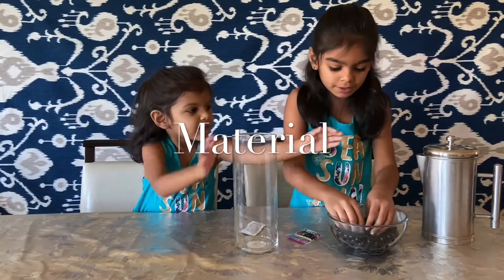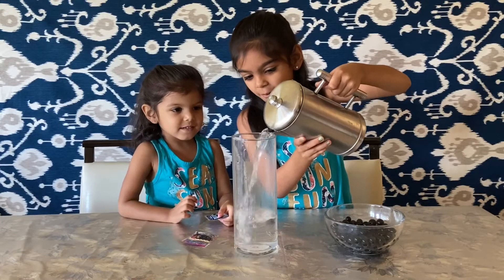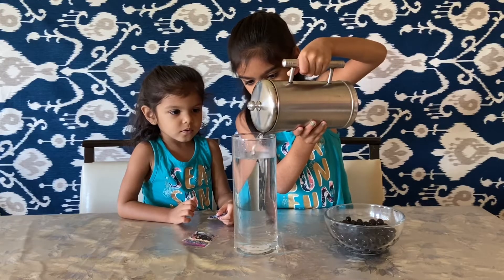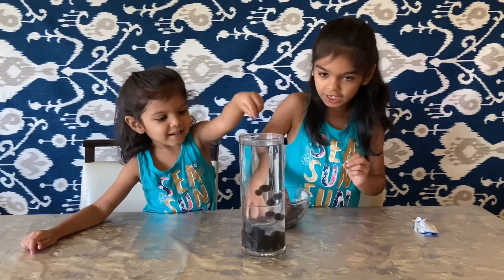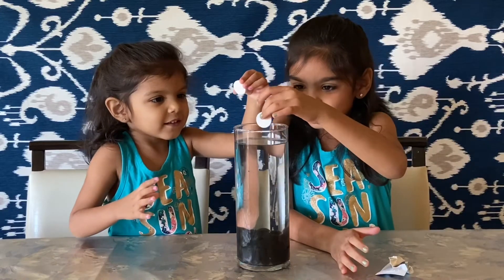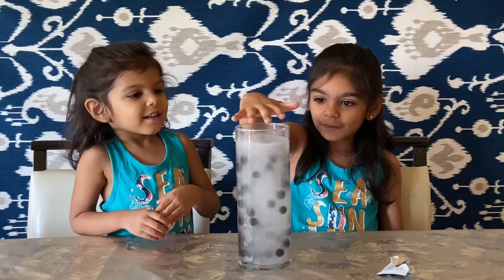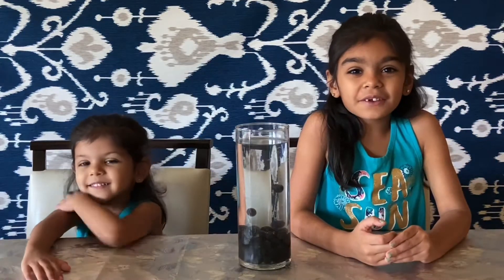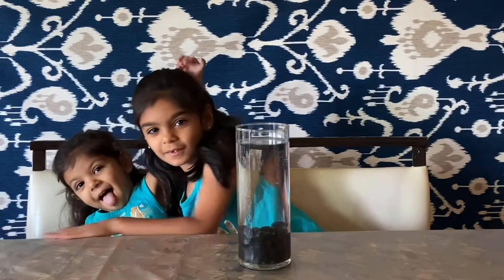Dancing orbeez ( kid's fun science experiment)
Hello everyone
This is a very fun science experiment.
You will need very few things and lots of fun watching orbeez dance up and down
material needed
-Orbeez (soaked in water for 5 hours)
-water
-alka seltzer
-big glass/vase

Soaked orbeez for few hours, take vase and fill it with water then put orbeez inside as it will sit on the bottom add 1tablet of alka seltzer and as it starts sizzle. The orbeez start to move giving the illusion of dancing.